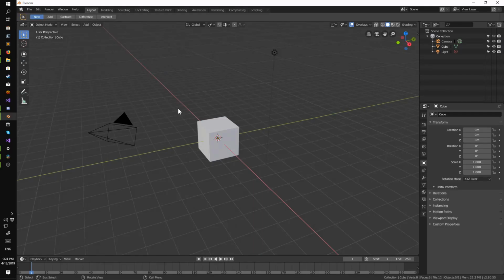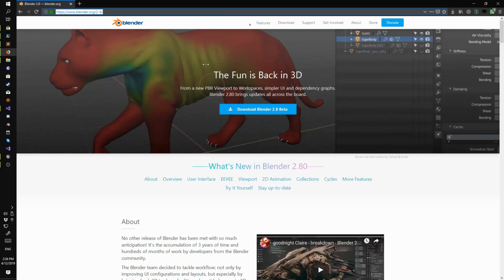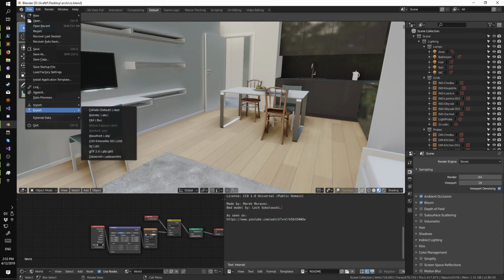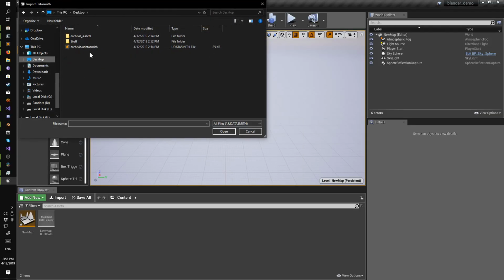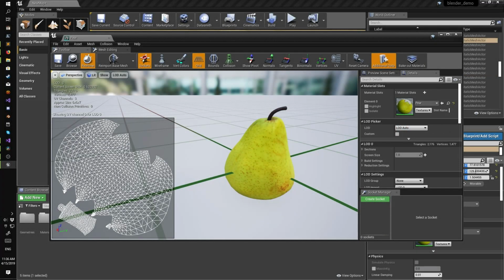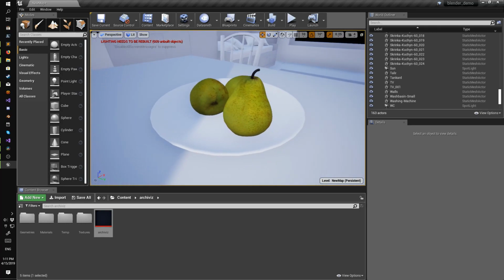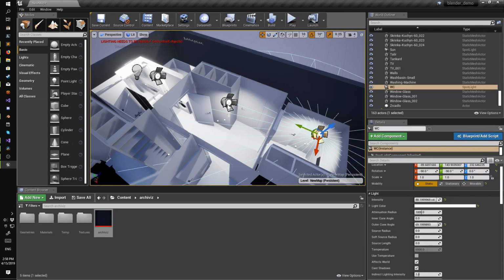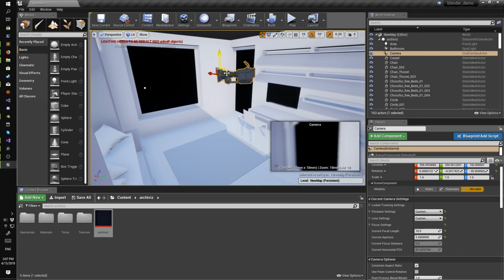Blender Datasmith add-on presentation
I have been working on a way to export from blender to unreal engine.

Blender 2.8 beta has a new PBR viewport, and hopefully some day you can bring real time interactivity to your project with an easy export.